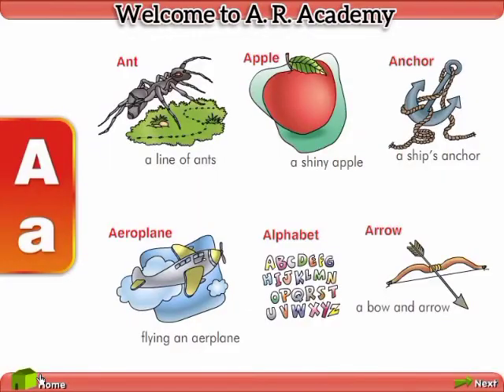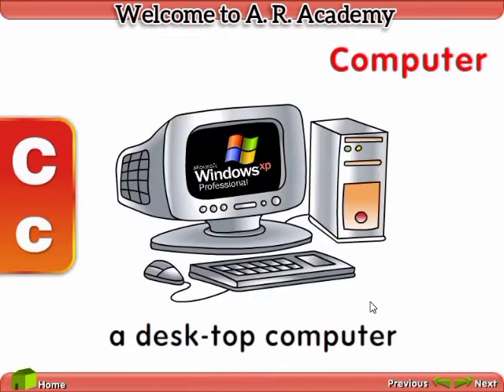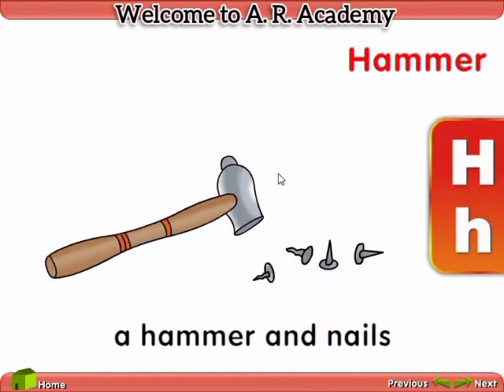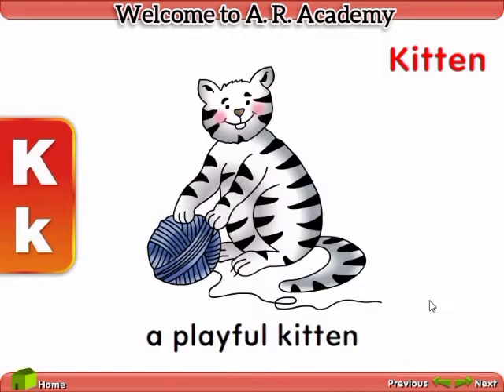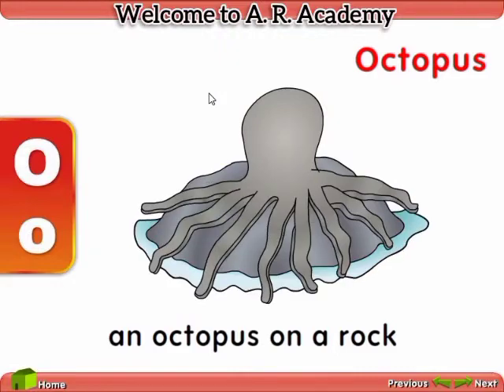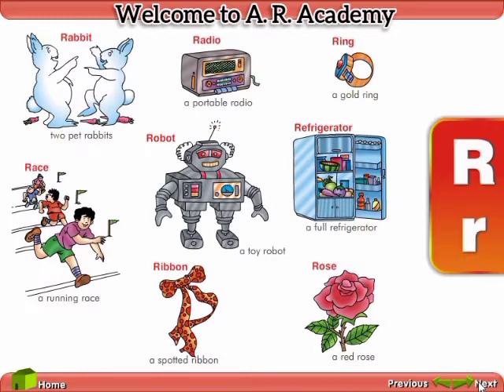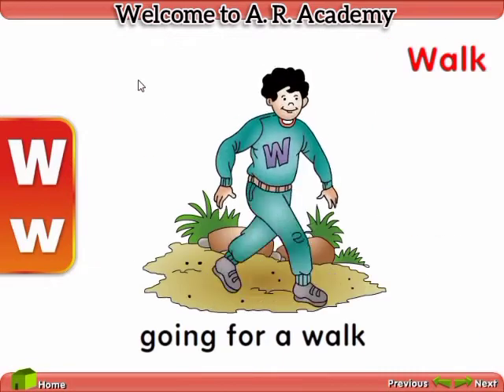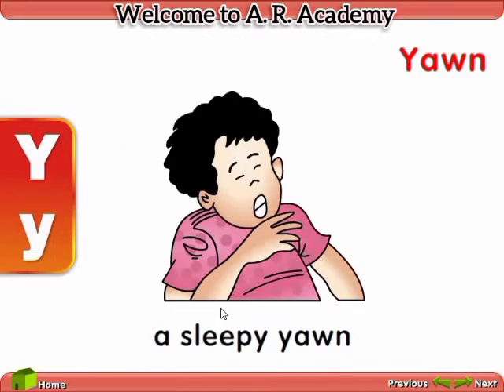A to Z alphabets It can help your little kids to learn alphabets with fun and enjoy.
Hi, You're welcome to A. R. Academy
In this video's little baby learn alphabets with fun